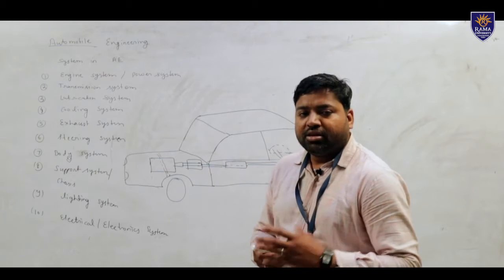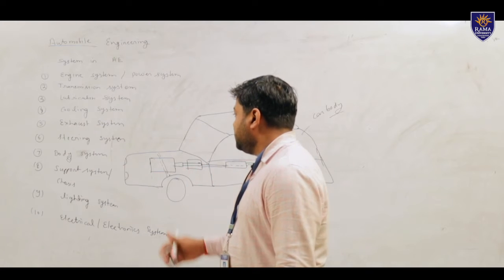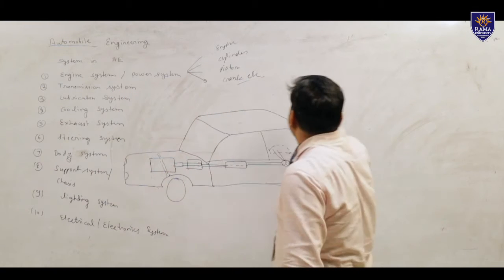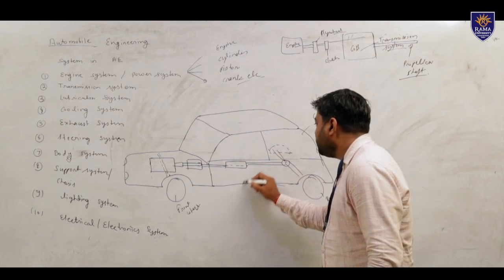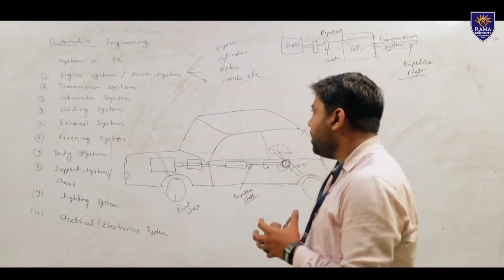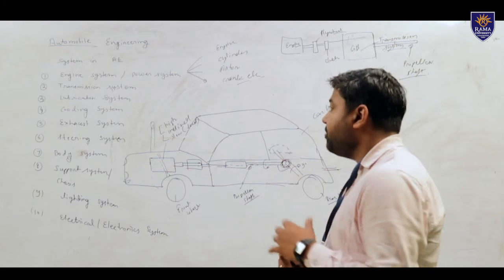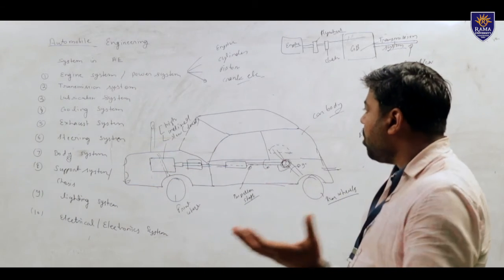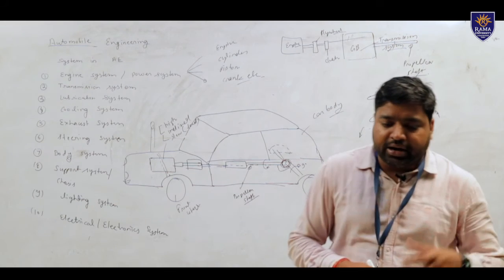Video lecture on Automobile Engineering | Mr. Anurag Kumar | Rama University